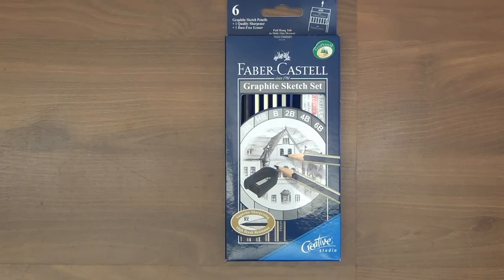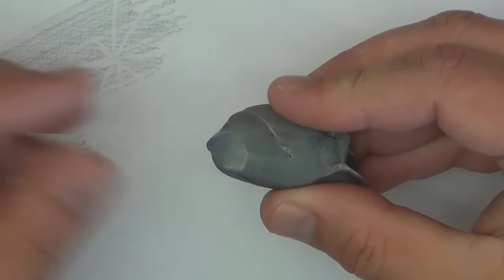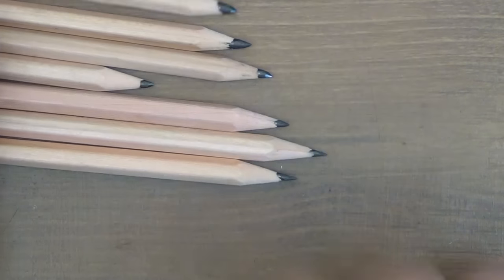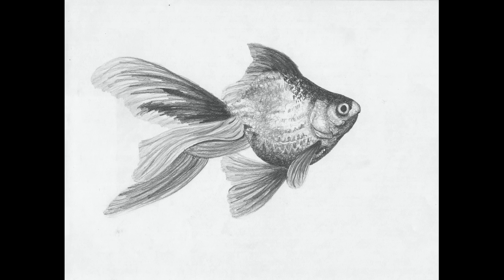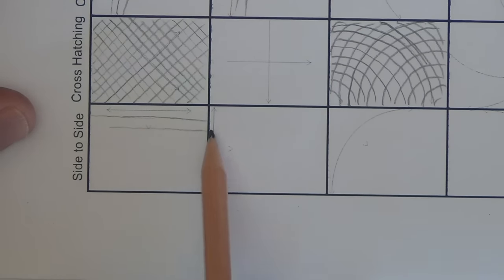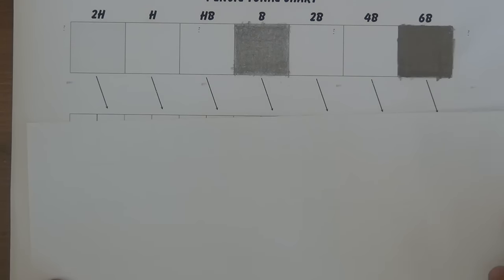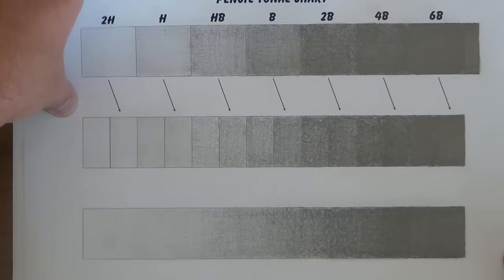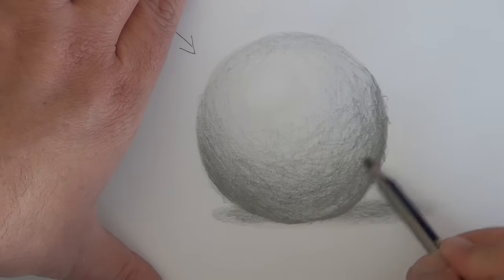Learn to Draw - How to Draw - Pencil Drawing Basics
Learn to draw
In this class by Nolan Clark we will :

1) Take a look at what equipment we use in pencil drawing
2) Learn how to sharpen our pencils correctly
3) Learn which pencil to use when
4) See how tonal values are created

We will then do a few basic exercises and sketches to reinforce what we have learnt

This class will give you a good grounding on which we will build in the following lessons